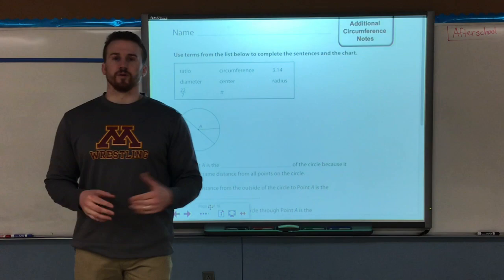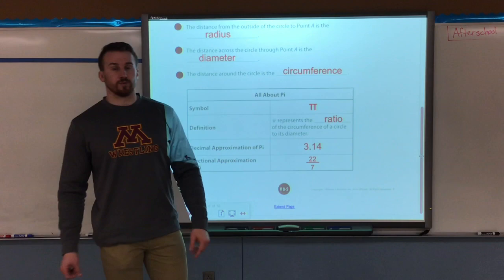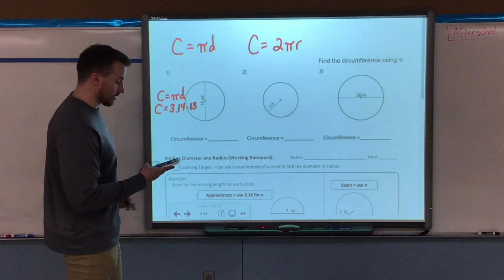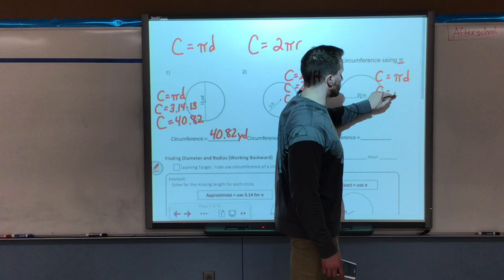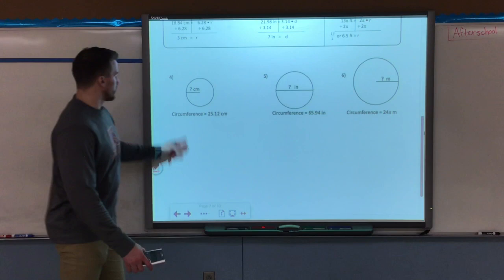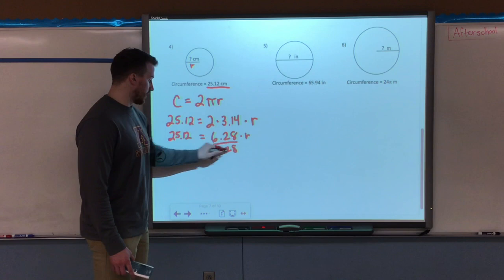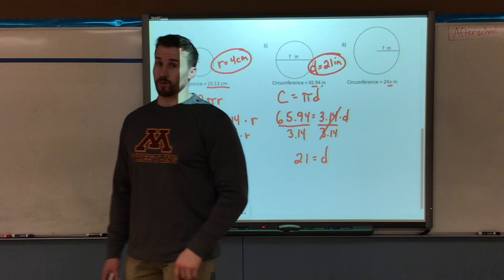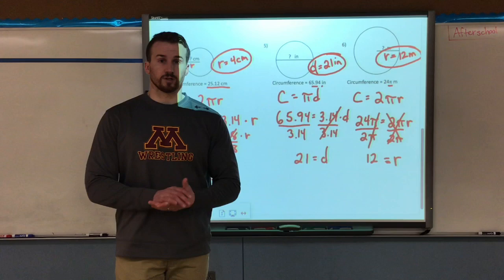Additional Circumference Video